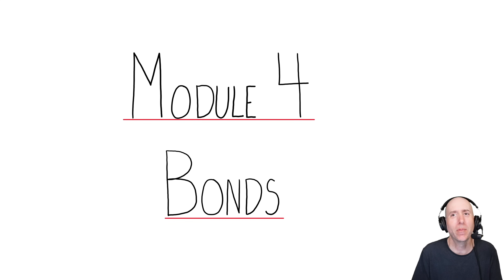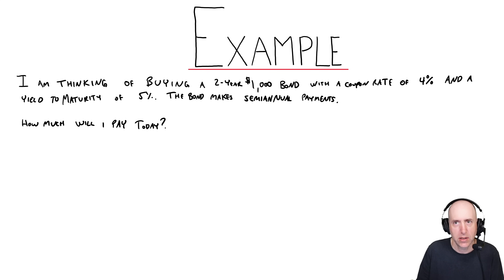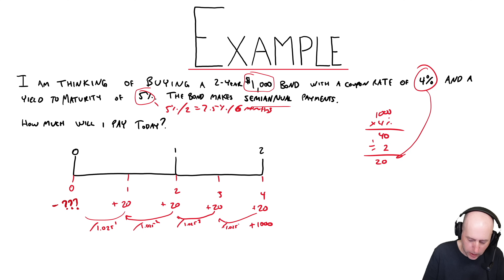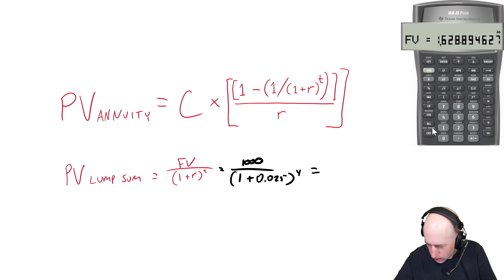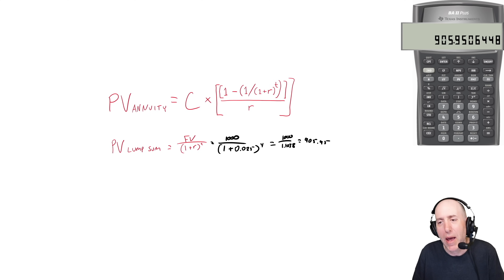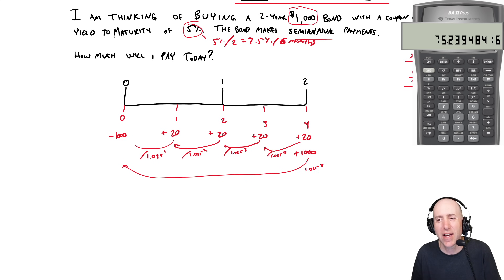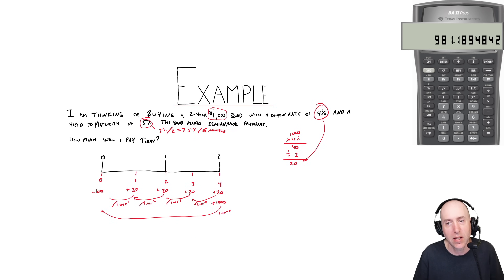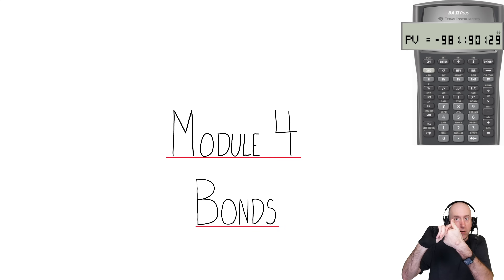FIN 27 Introduction to Bonds